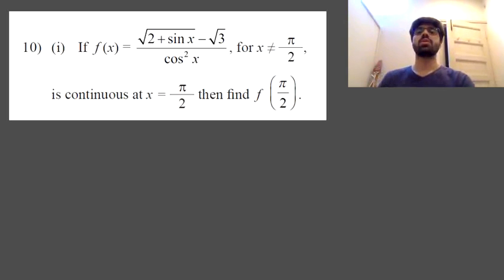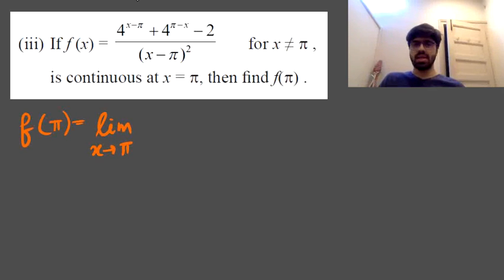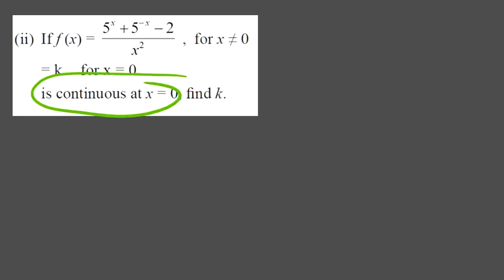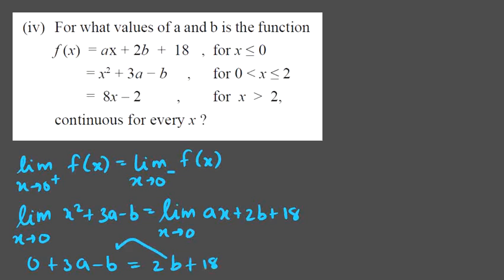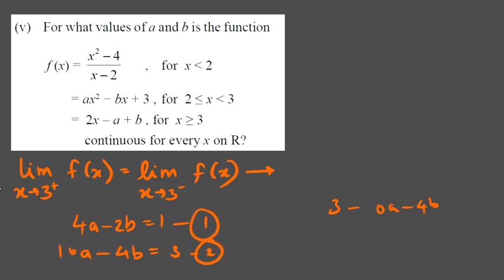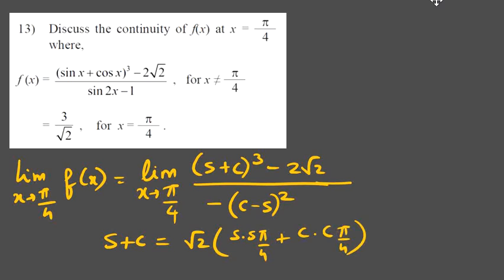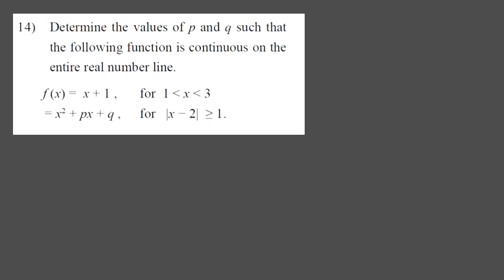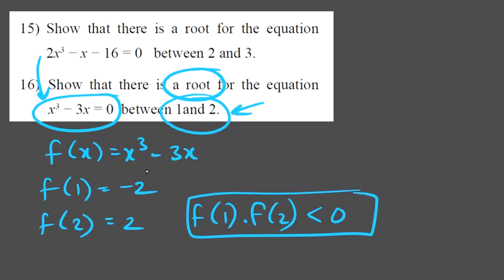Continuity | Sums | 11th std | EX. 8.1 | JEE Mains and Advanced | NEET | MHT CET | Part 3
Continuity for 11th std students targeting jee mains and advanced , bitsat, mht cet, neet 11th and 12th std college exams, board exams